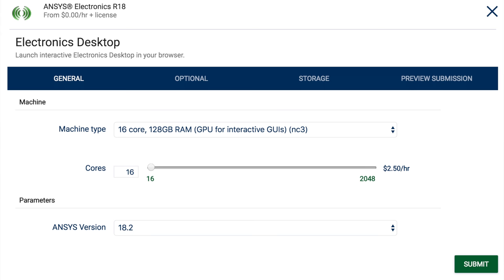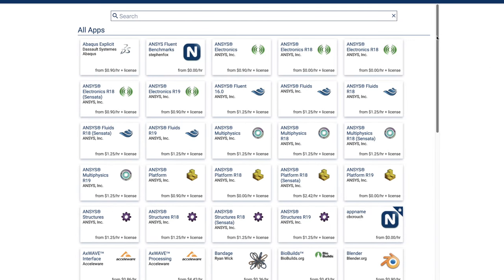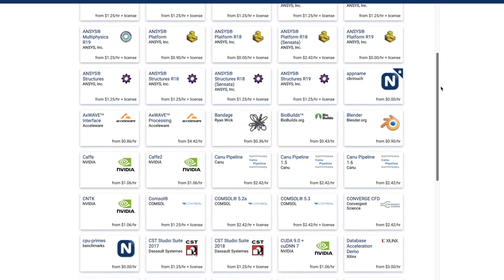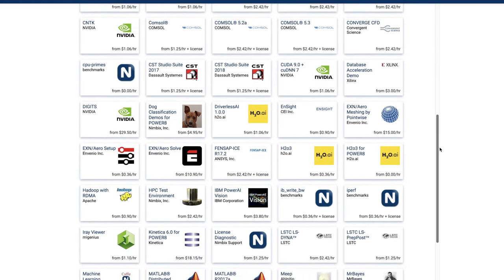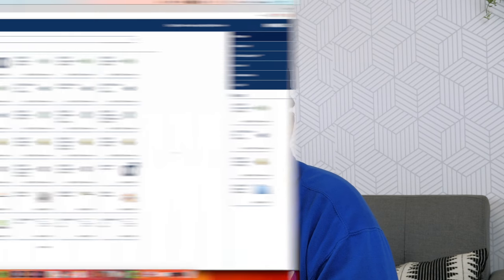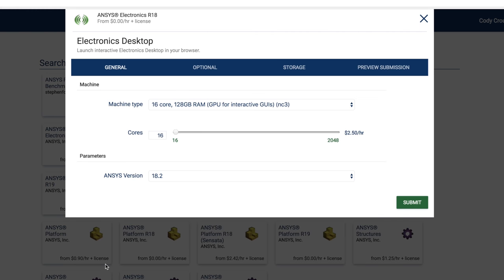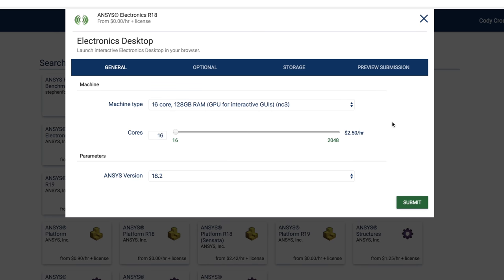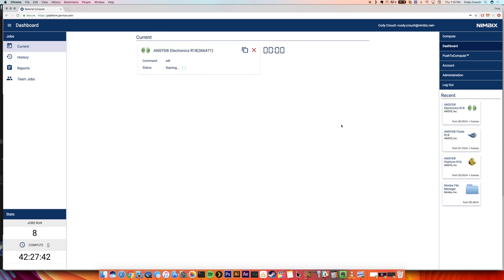What is NIMBIX?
Who is Nimbix? What does Nimbix do? We explain who Nimbix is and what we do in this video to help you understand why we're so good at what we do!